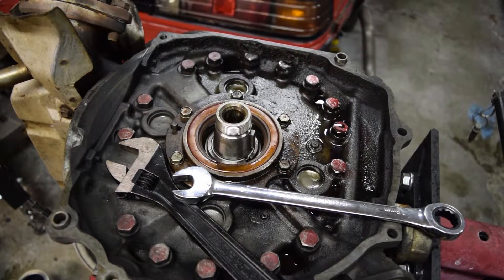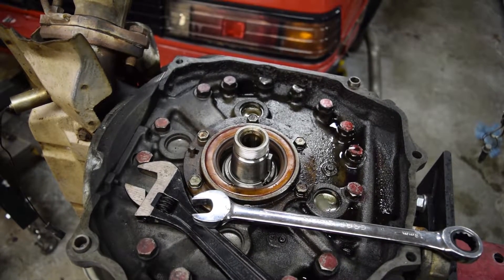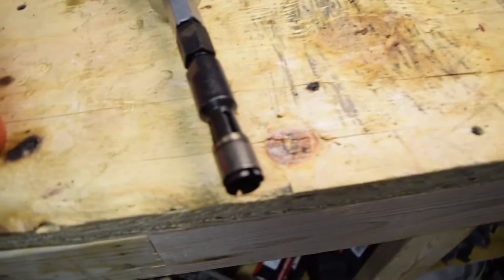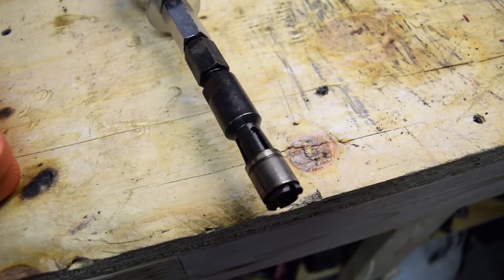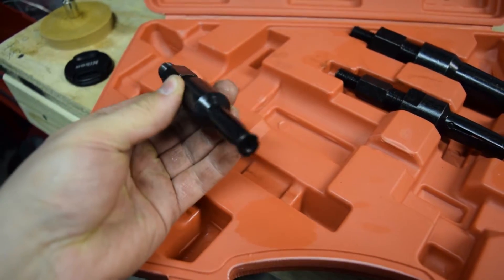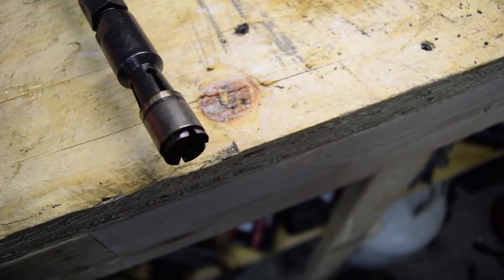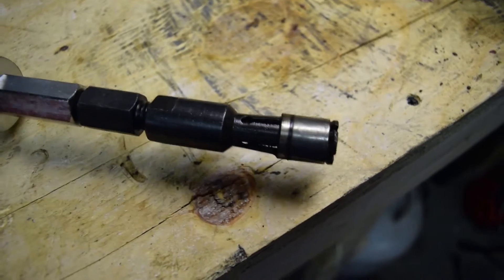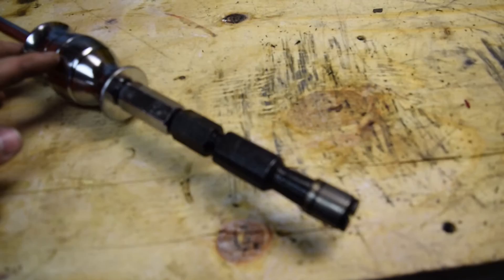Rotary Engine Pilot Bearing Removal Explanation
This is a video about removing the pilot bearing from the eccentric shaft of a rotary engine (while the e-shaft is still inside a motor). It's just the way that I did it, not saying it's the only way to do it.

Shot with my Nikon D3300 DSLR with the internal mic